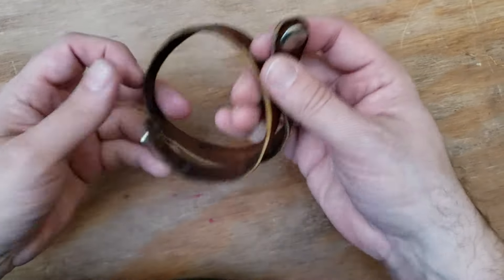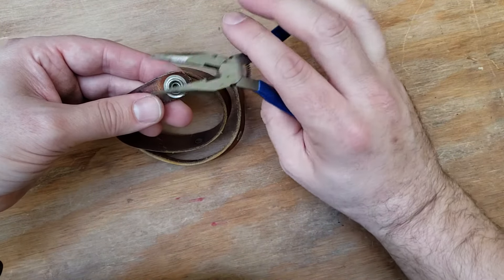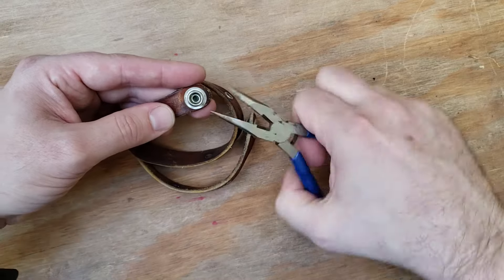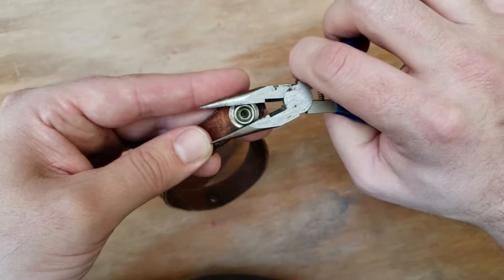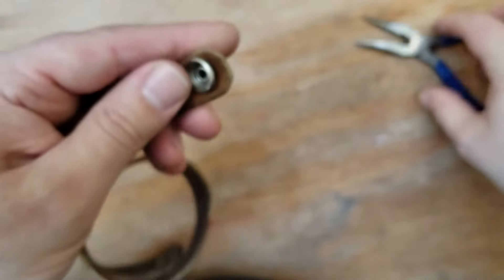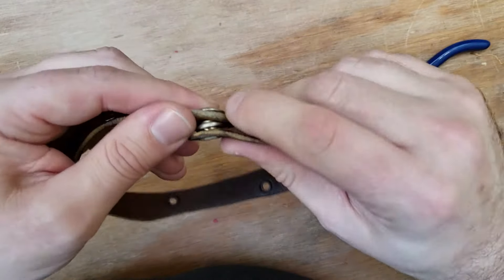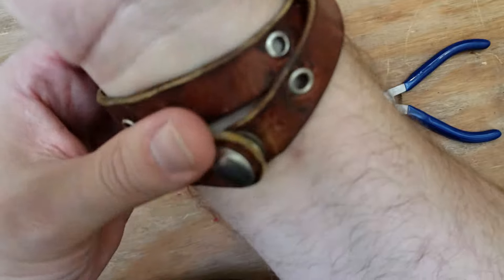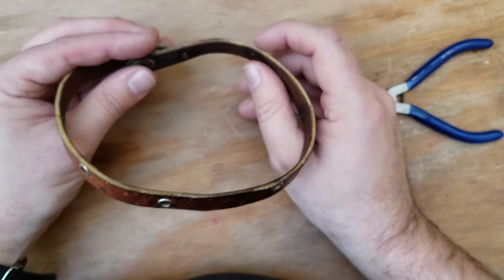How to Fix a Weak Snap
Simple pliers can fix most clothing and accessory snaps that don't stay closed very well.